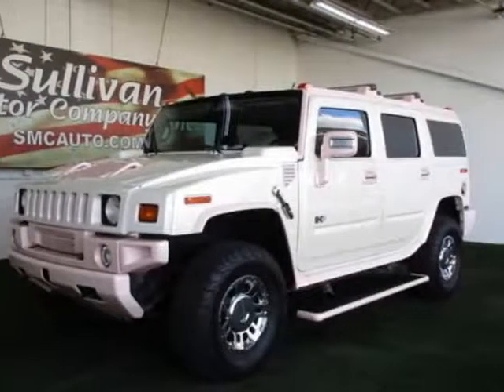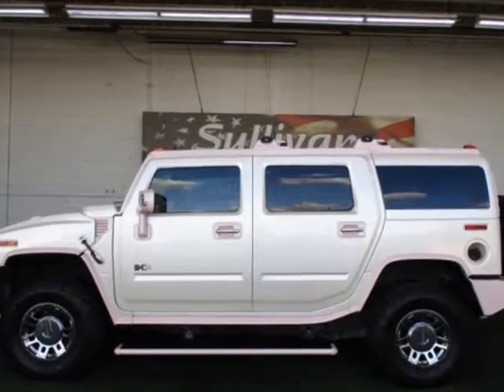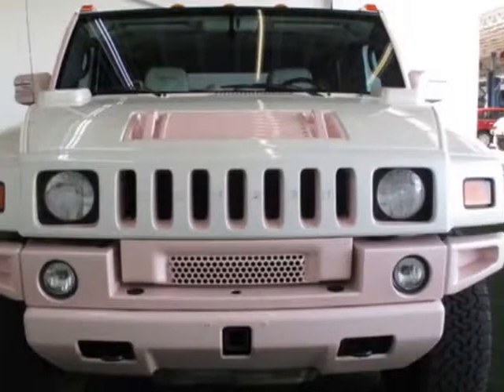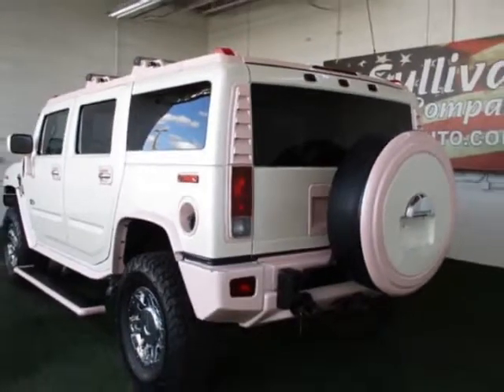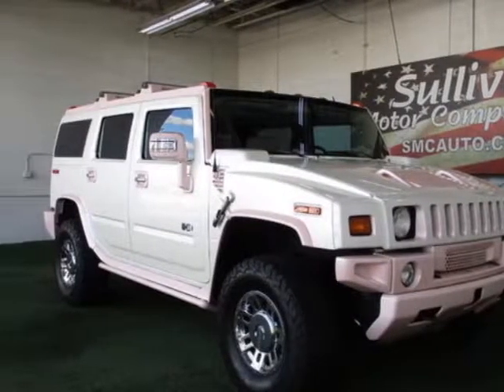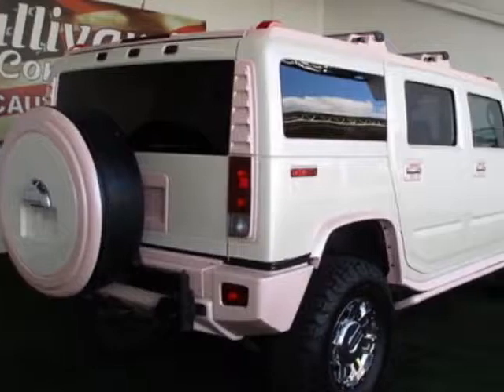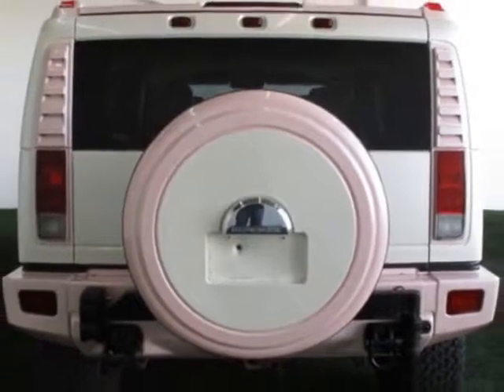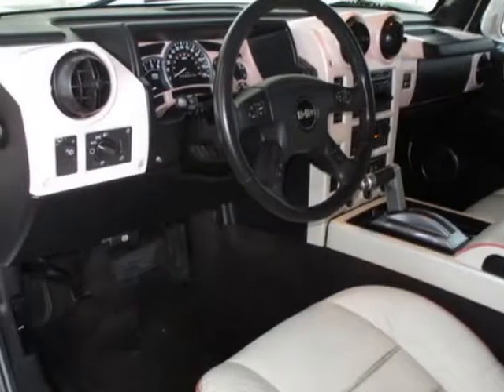2006 HUMMER H2 BASE SUV - Mesa, AZ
Sullivan Motor Company Inc, Mesa, AZ - Honda, Toyota, Nissan, Ford, Dodge, Infiniti, Lexus, Kia, Hyundai, BMW